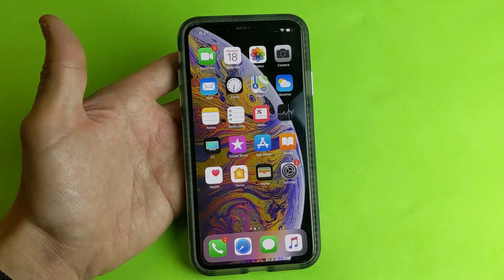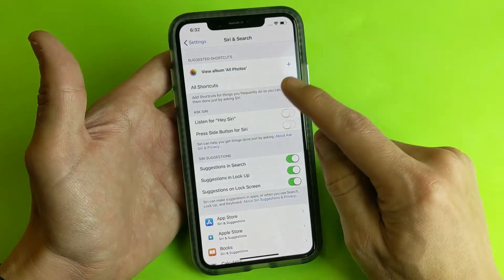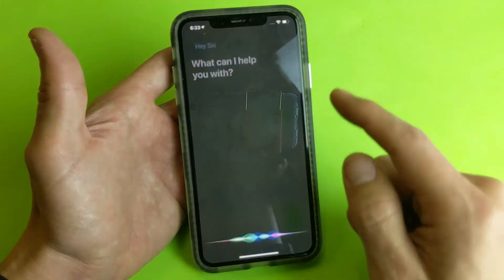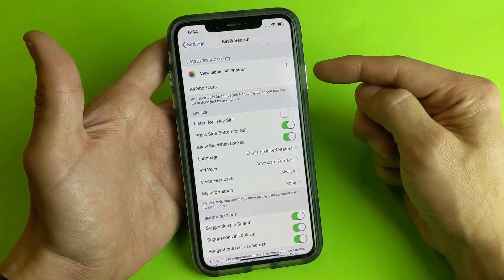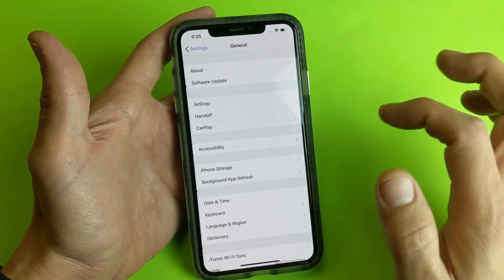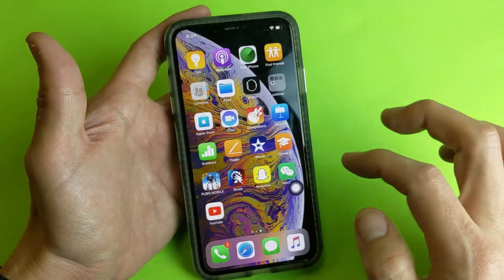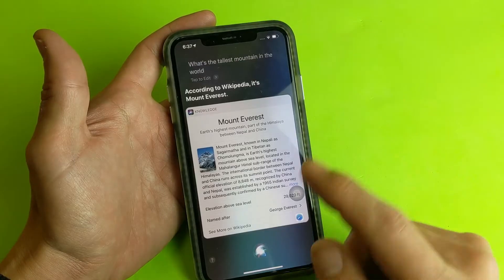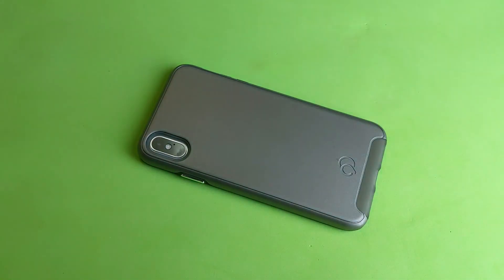iPhone XS / XS Max: Three Ways to Activate Siri (Also Turn OFF)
In this tutorial i show you 3 ways how to enable/activate Hey Siri on your iPhone XS or XS Max. I also show you how to turn off or deactivate each way as well.  Note that even tough i show you three ways to activate Siri you can use 1, 2 or all three ways. Hope this helps thanks.